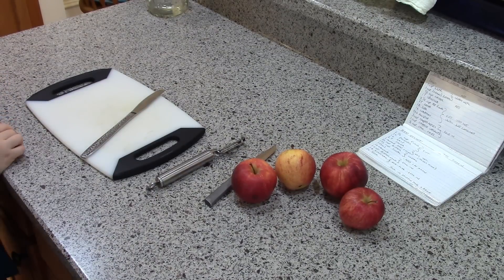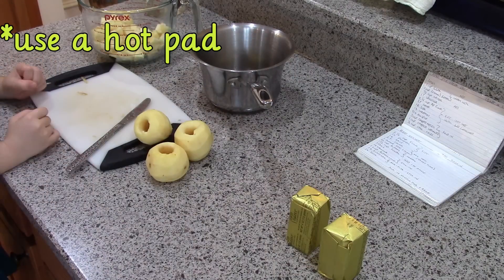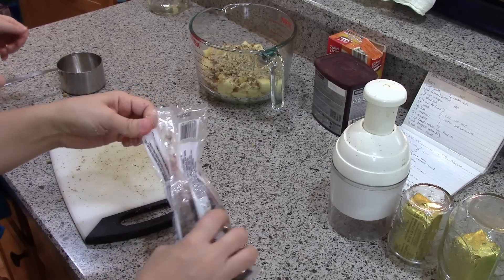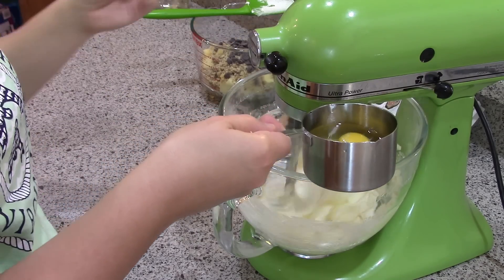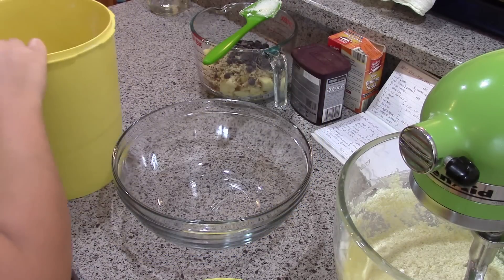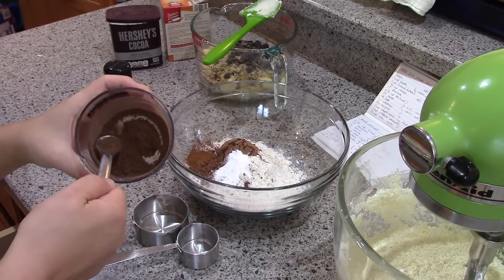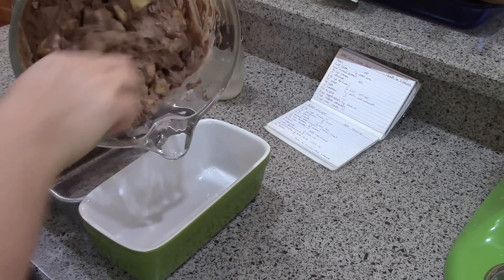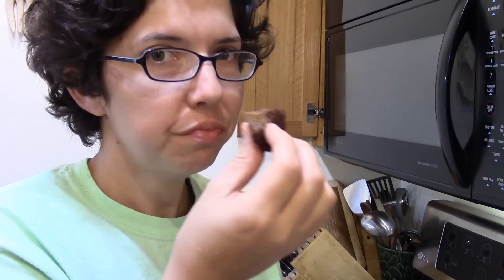Apple Cocoa Spice Cake recipe (dairy free)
I cut back the sugar to just 1 cup and increased the apples to 3 cups.  I also dice the apple instead of grating them.  For the loaf pans I bake at 350 for about 1 hour.  You can also do 9x13 cake pan or even muffins (adjust cooking time accordingly) Let me know if you try this cake and how you like it.